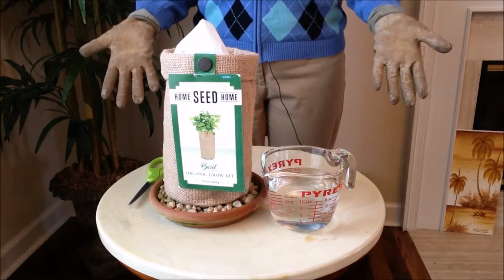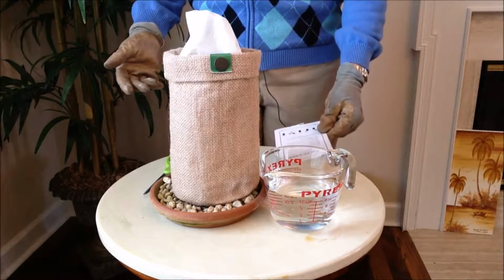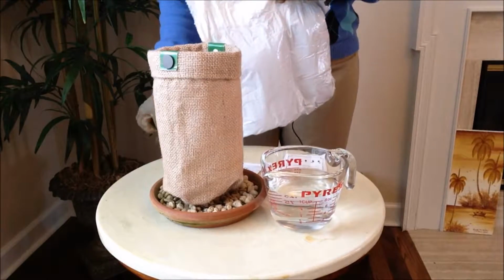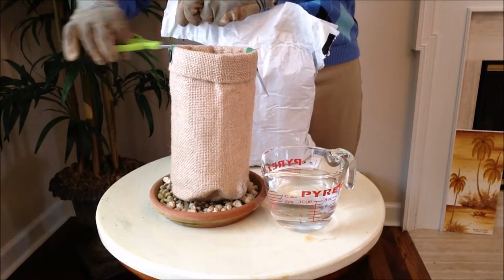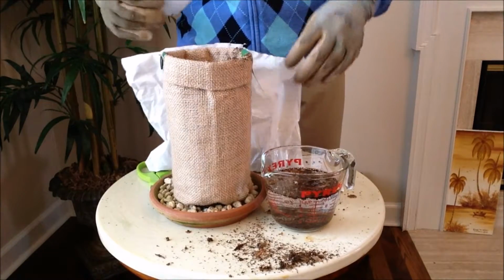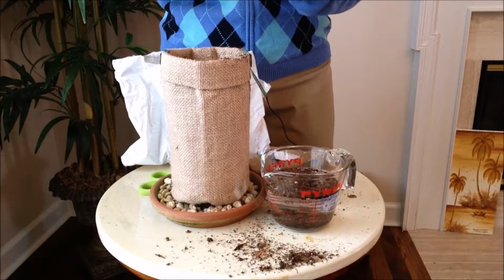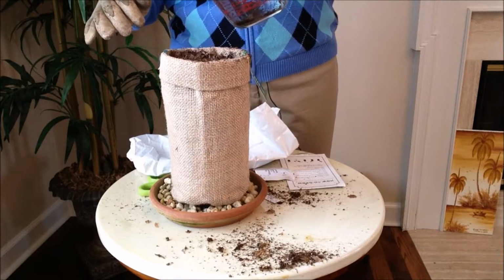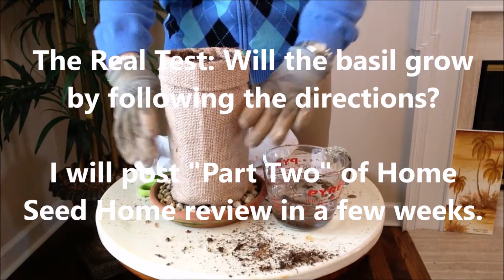Garden Basil in a Bag Review with Sheri Traxler and ViREO Life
Let's grow an herb from a pre-designed product.  In this product review of Home Seed Home herb starter kit, I review how easy, or not, the directions are to understand and follow.  I also demonstrate how to prepare the bag and plant the basil seeds.

In our follow up video, after 3 weeks waiting for the basil to grow, we will test to see if it will germinate and grow, by following the directions given.

Also, in the follow up video I will discuss the health benefits of basil.